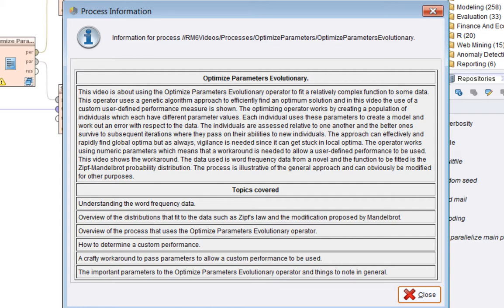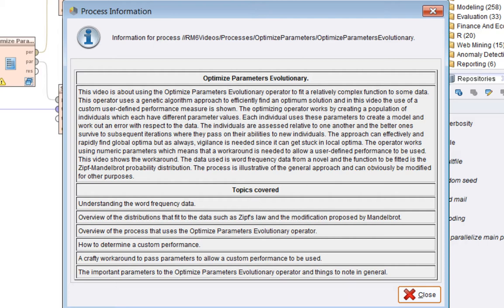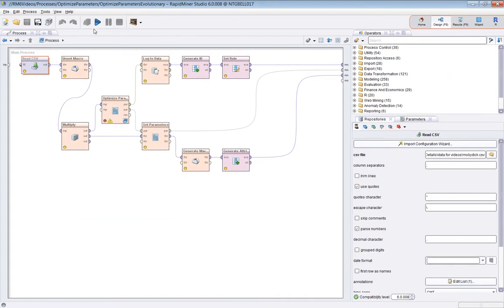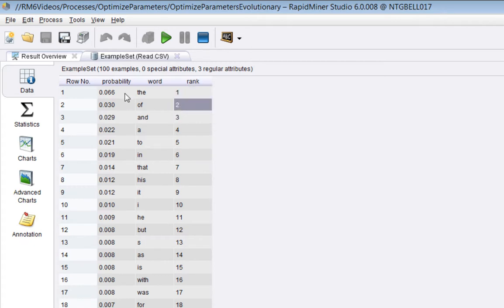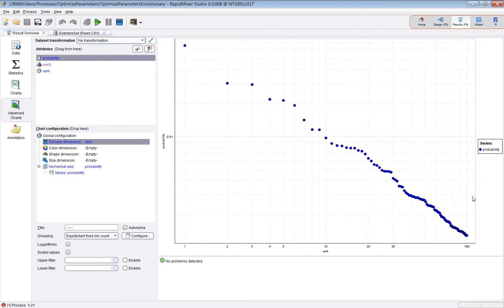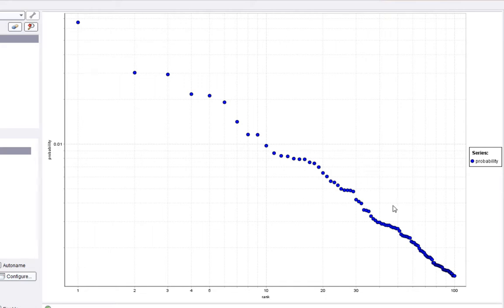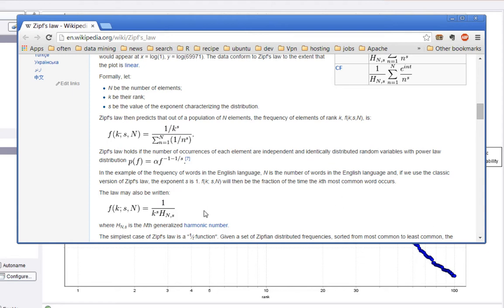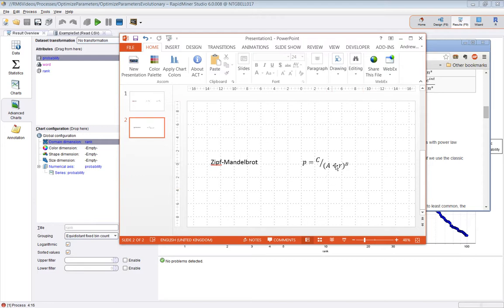Using the Optimize Parameters Evolutionary in RapidMiner - Data Mining